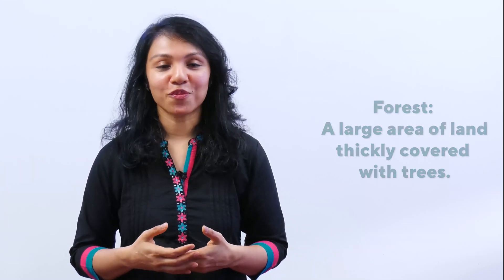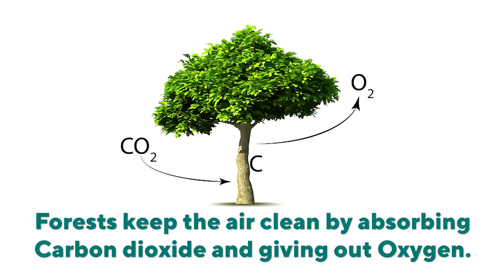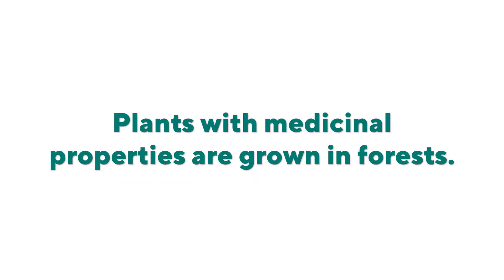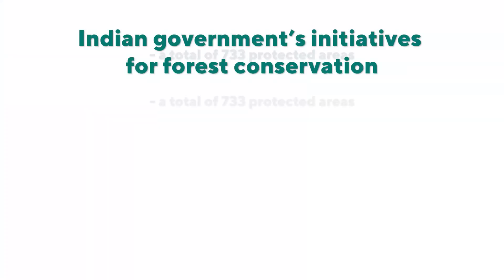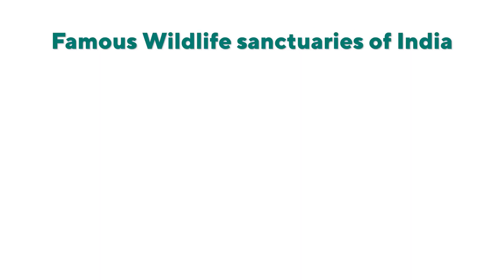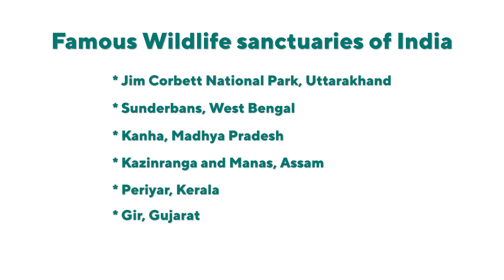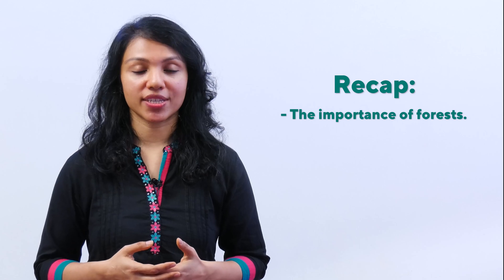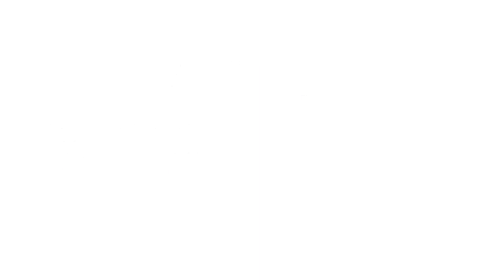Grade 5|| EVS || Unit 6- Our Forests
Natural resources, Forest resources, Tribals and forests, Deforestation, Protection of our forests